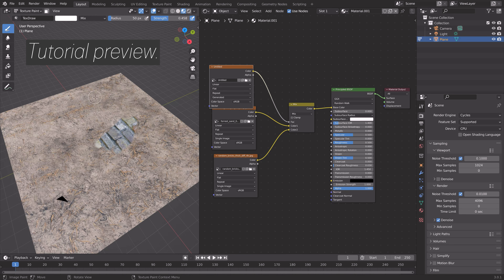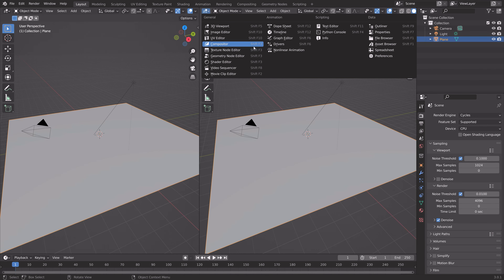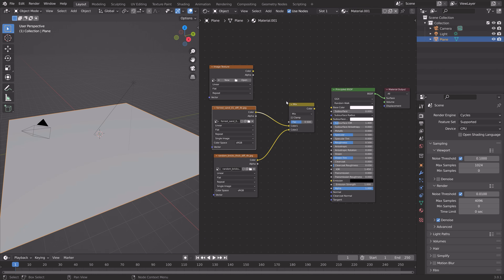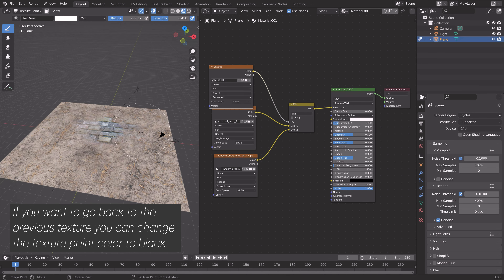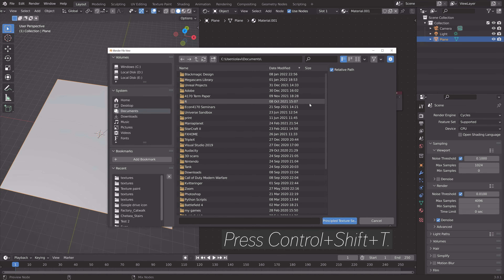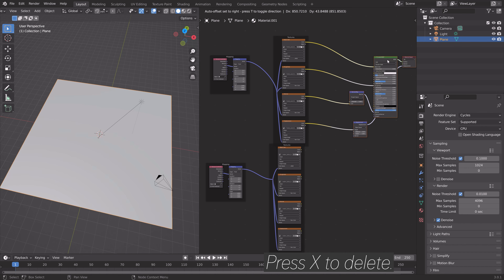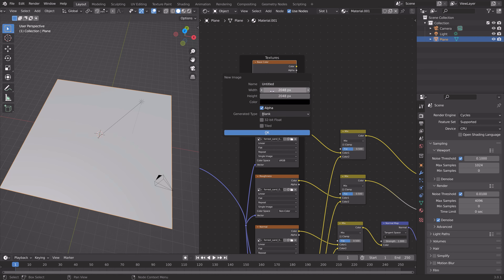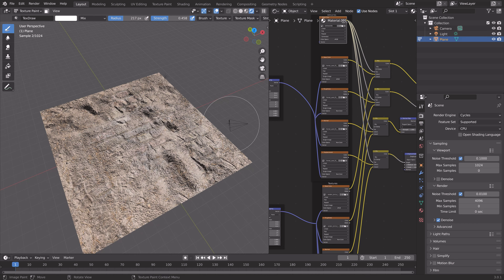[3.0] Blender Tutorial: Mixing PBR Textures Quickly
Learn how to mix textures with the texture paint brush.